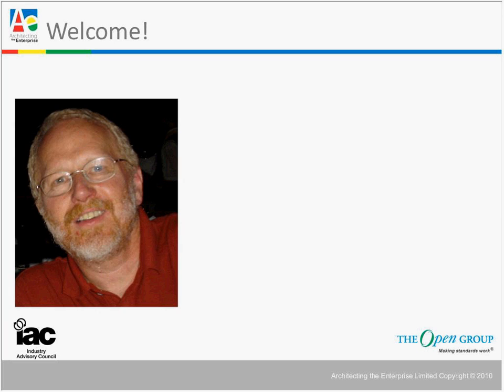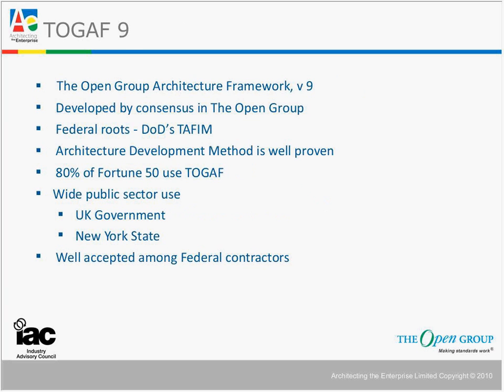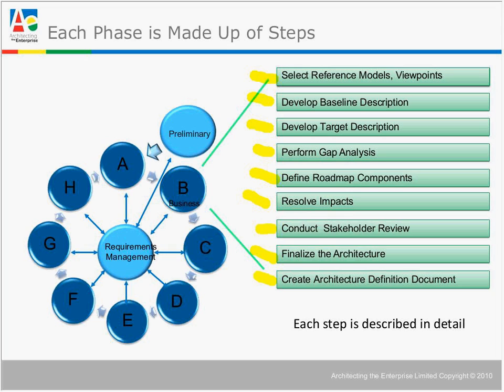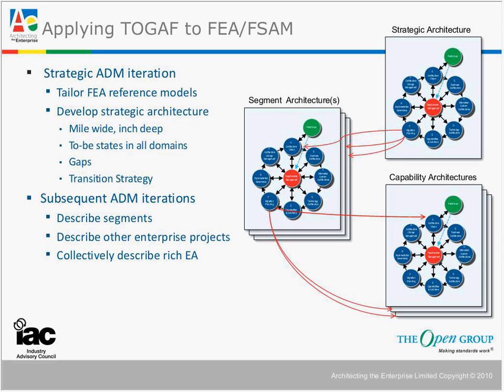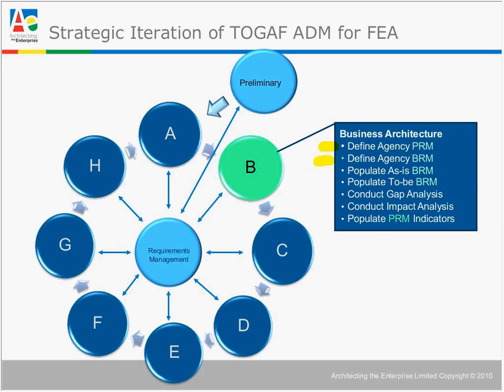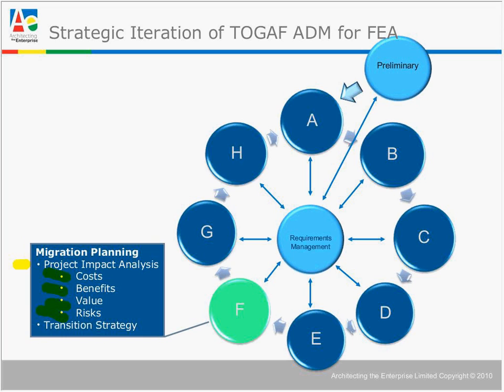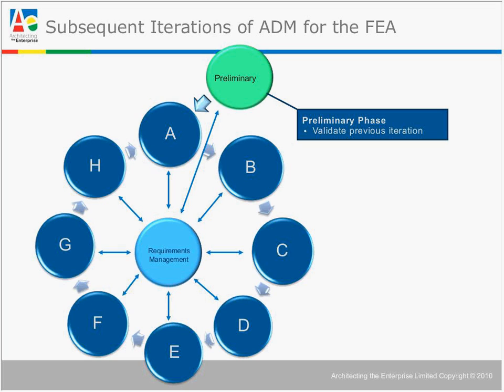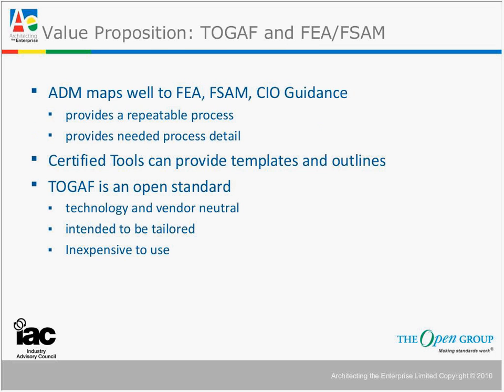D006 Can TOGAF® help Enterprise Architects Implement the Federal Architecture and Federal Segment